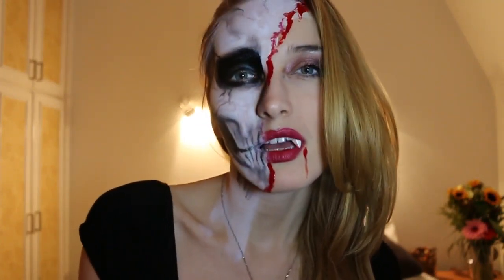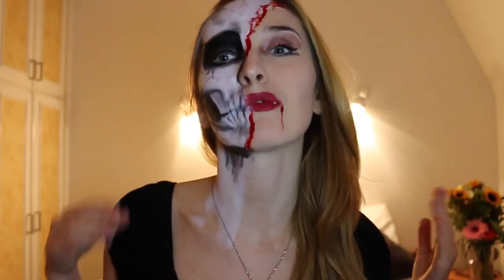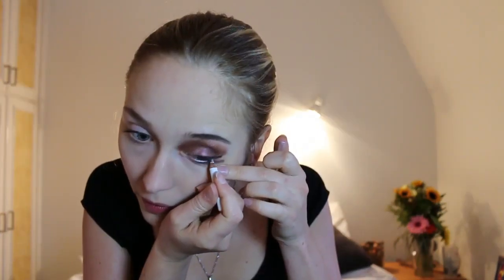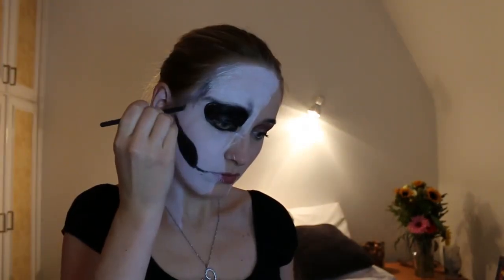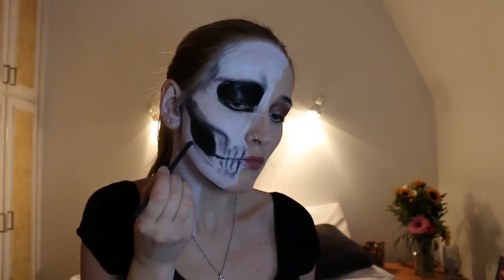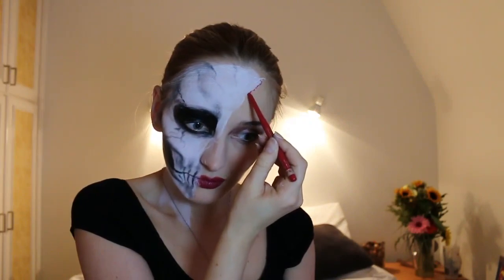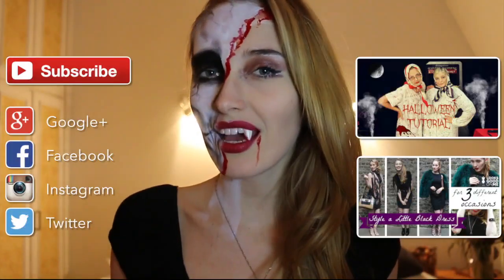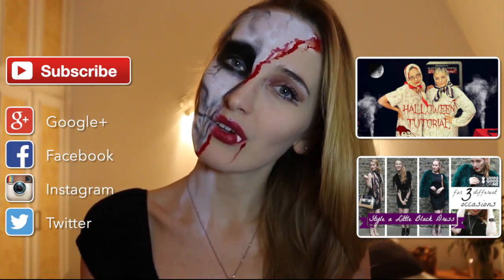Sexy Vampire-Skull Makeup Tutorial for Halloween | Looks Good On Me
Hope you enjoy this Vampire/Skull tutorial - I think I've created a new species :-P

I've used my everyday makeup products for the Vampire look.
For the skull I used white and black face paint I got from a fancy dress shop, black eye shadows, fake blood and fangs.
Super easy to replicate!

and add me as TatjanaLGOM

PERISCOPE : LooksGoodOnMe